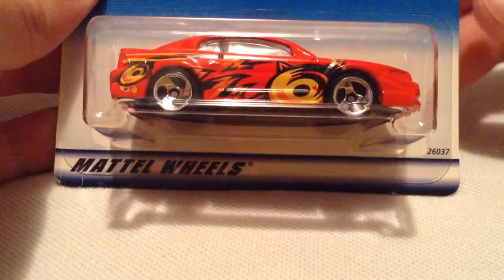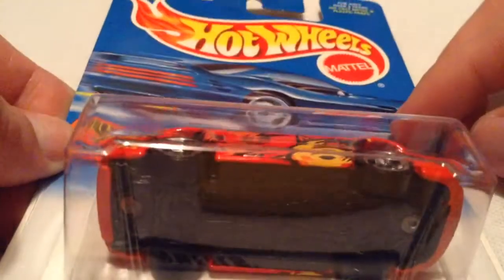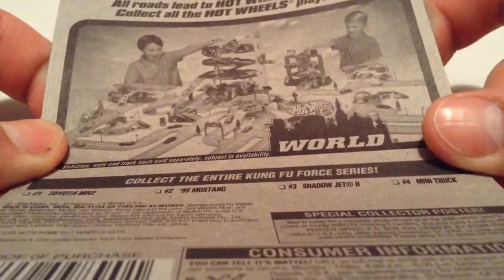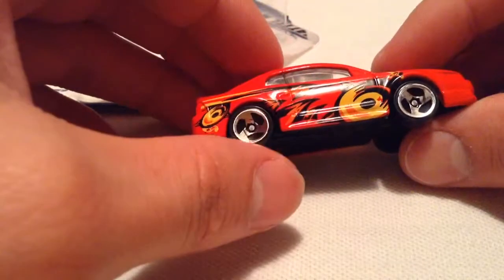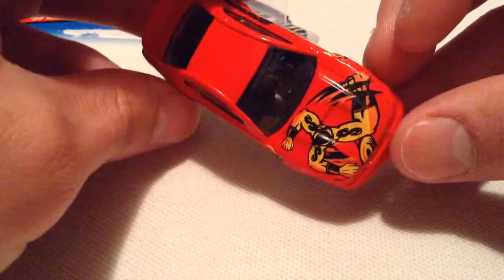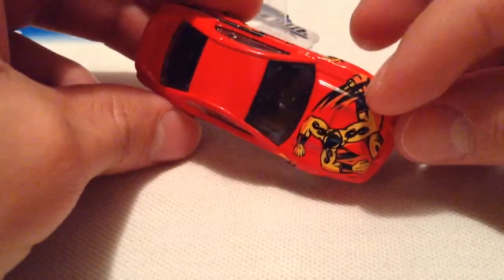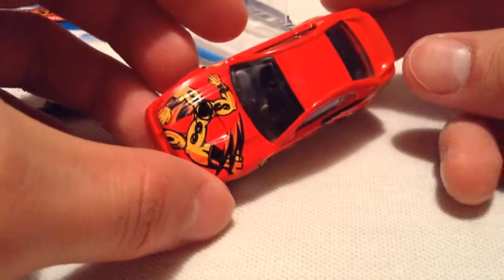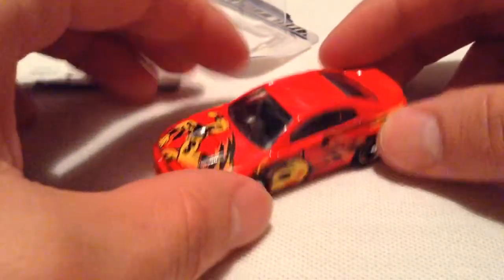Hot Wheels '99 Ford Mustang (2000 Kung Fu Force Series)